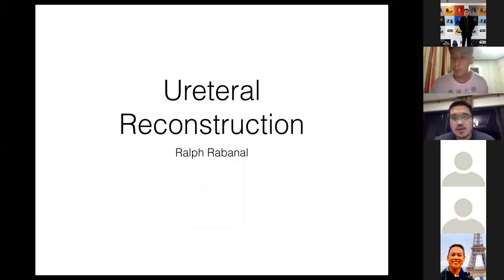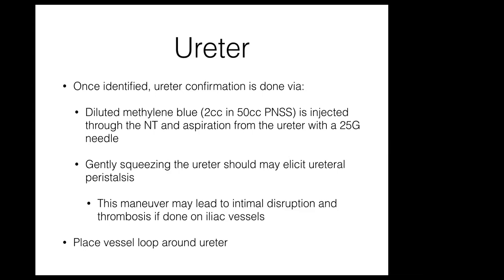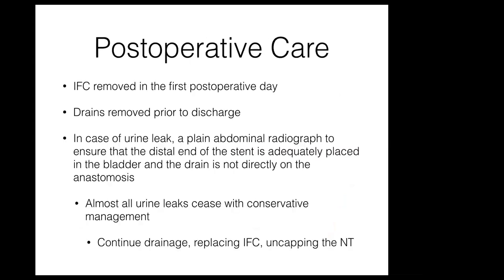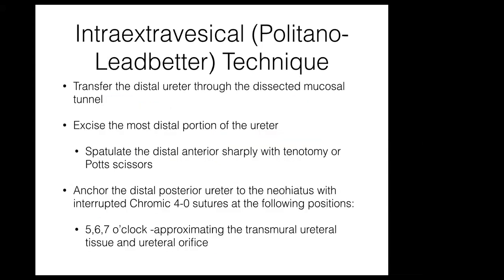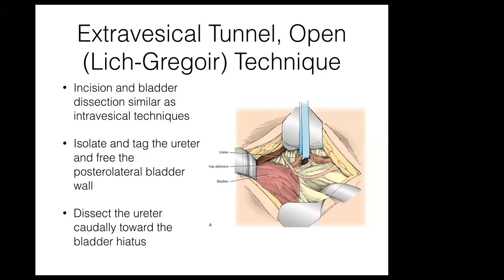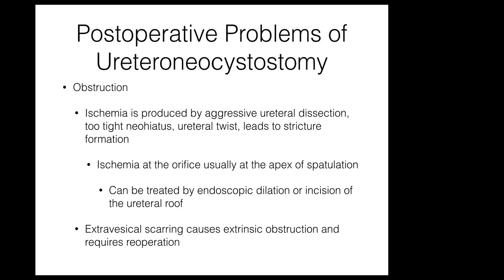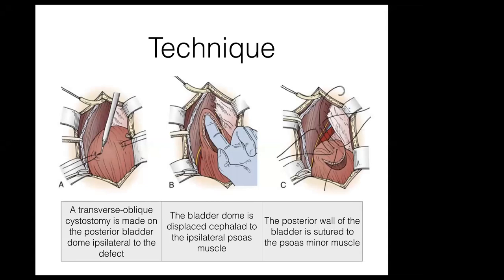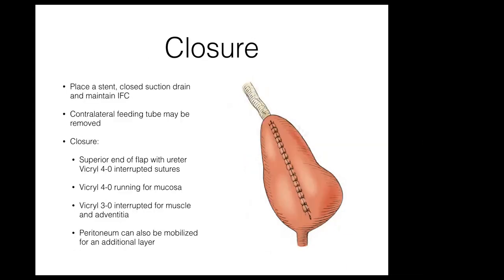VMMC Surgical Procedures Revisited: Ureteral Reconstruction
Speaker: Dr. Rabanal